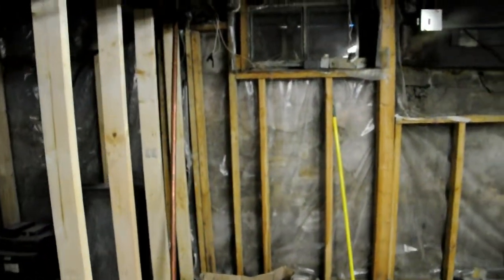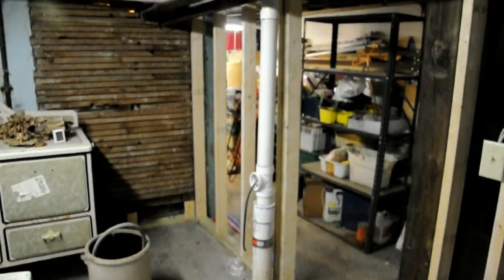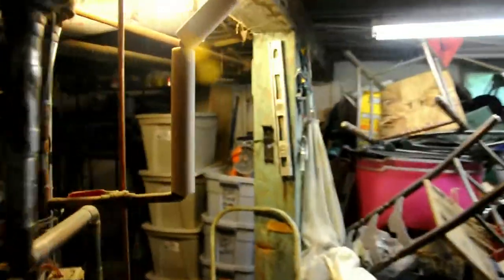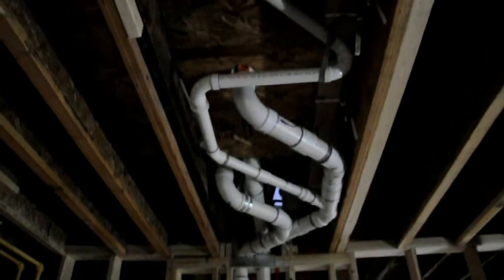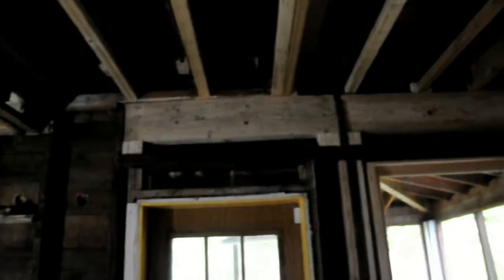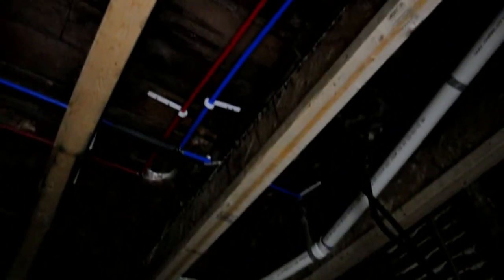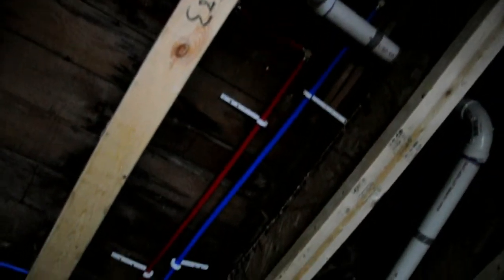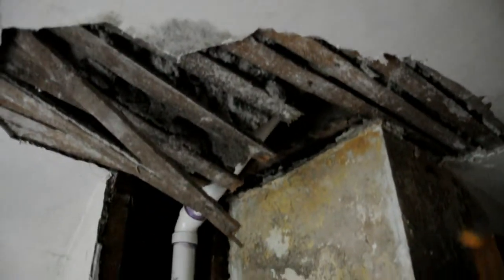Pre-Inspection Plumbing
The piping is all in and awaiting inspection.  Only 3" of t he original house plumbing remains!